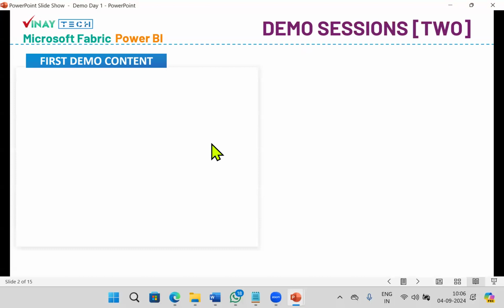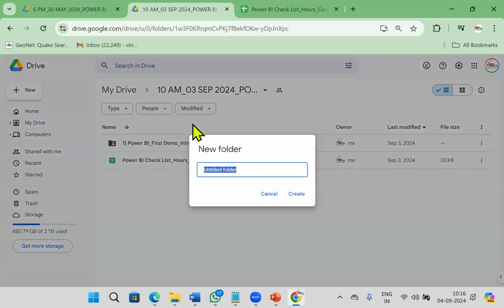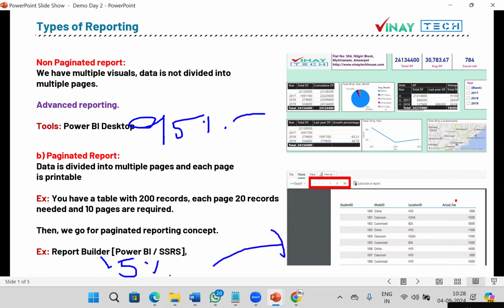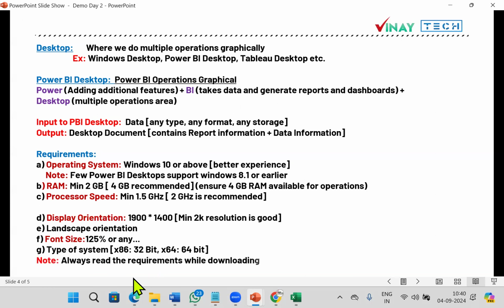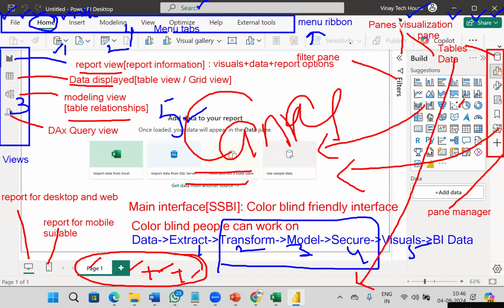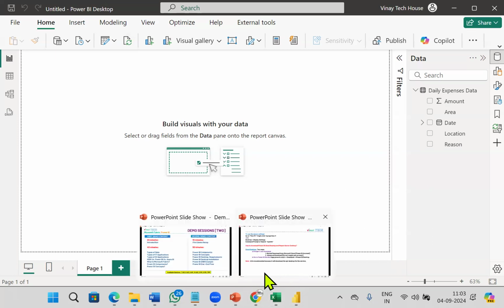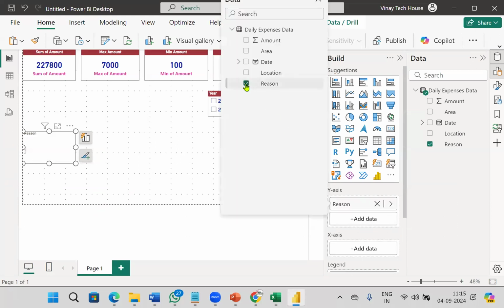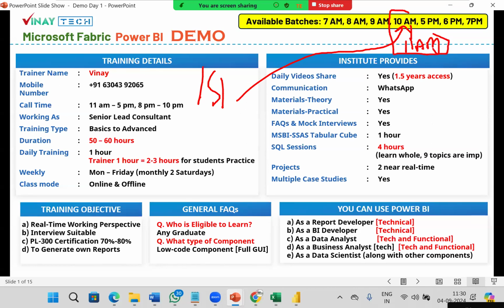Power BI Second Demo | 4th Sep 2024 | Vinay Tech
Thankyou for Watching our Power BI Second Demo by Mr. Vinay

Welcome to VinayTech House. Our comprehensive Power BI course is designed to transform you into a proficient data analyst, empowering you to make data-driven decisions with confidence. we offer you the best power bi training in hyderabad.

Course Highlights :
Hands-On Training : Get practical experience with live projects and case studies.
Interactive Sessions : Engage in interactive sessions and Q&A with instructors.
Flexible Timings : Morning and evining  batches online & offline available to suit your schedule.